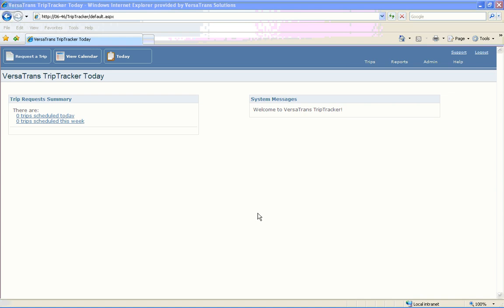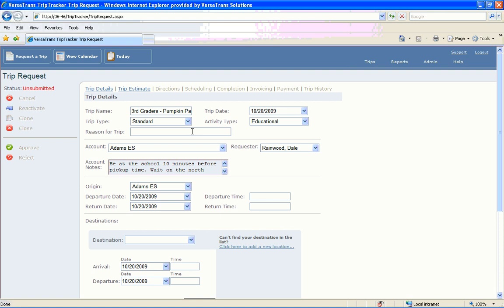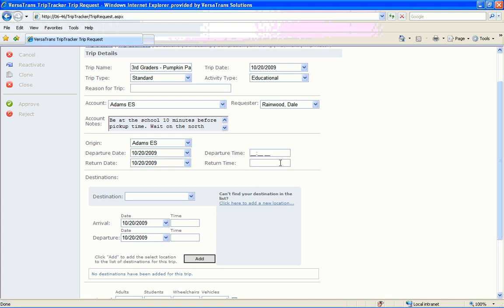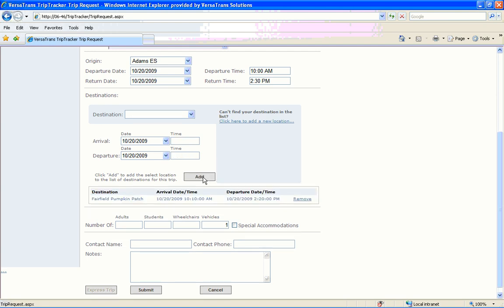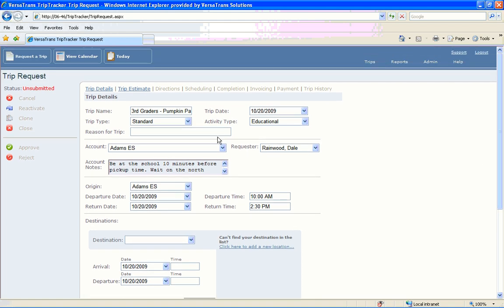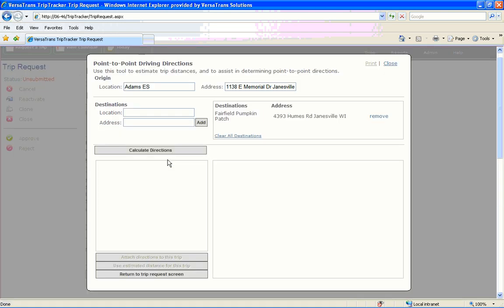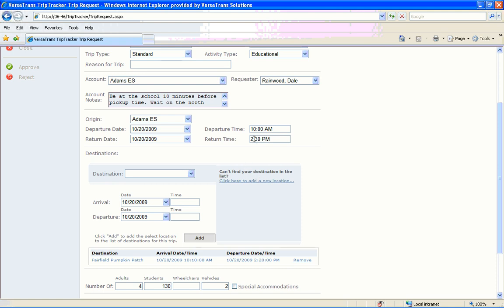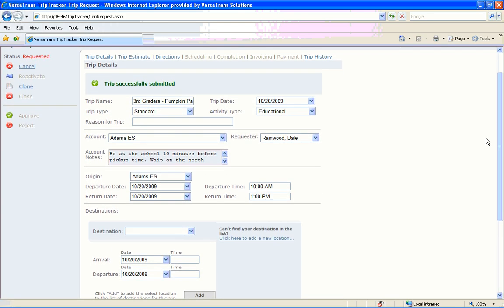Requestor 1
Video on how to submit a field trip request through TripTracker.  Video produced by TylerTech Corporation.